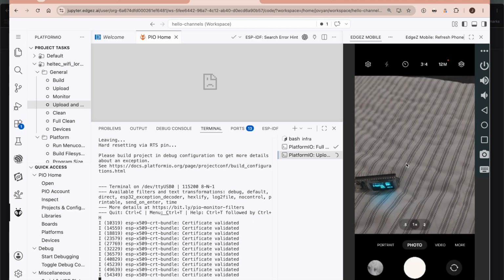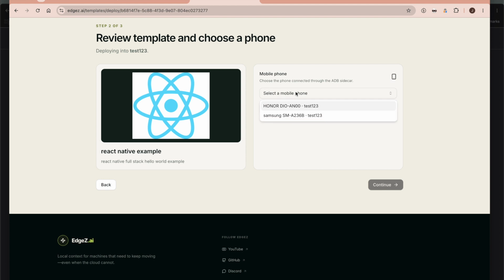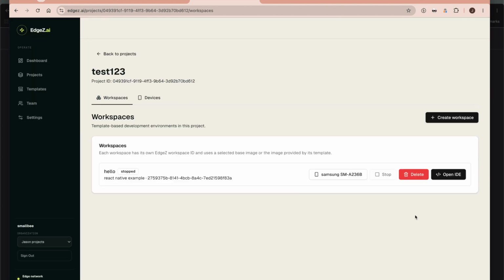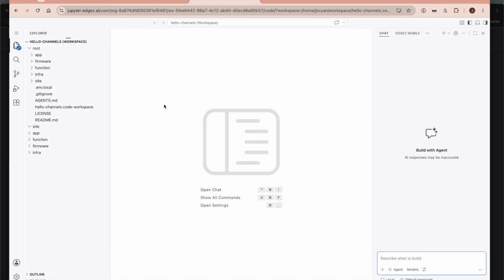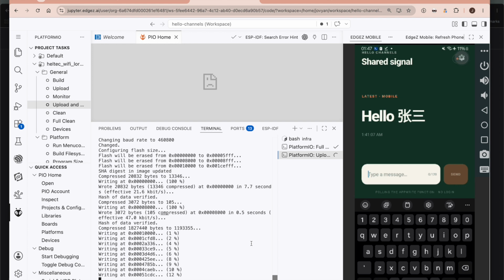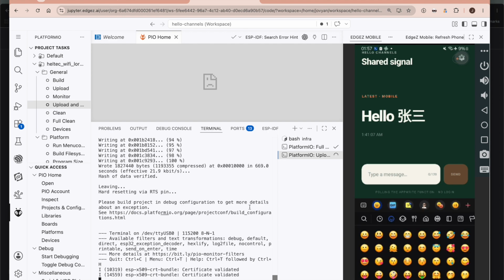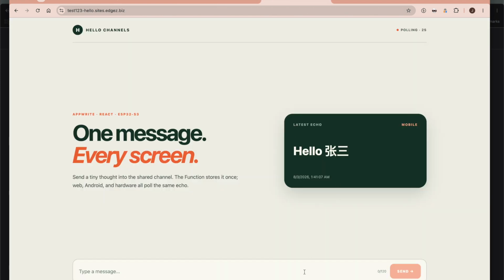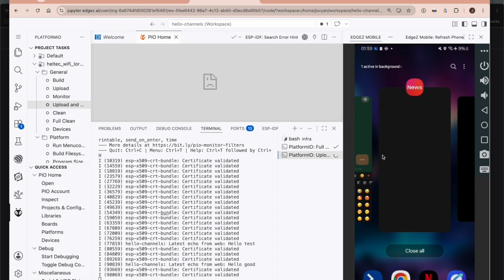Deploy a Full-Stack IoT Prototype in 10 Minutes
What if you could go from a product idea to a working Web, Mobile, Backend, and ESP32-S3 prototype in about 10 minutes?

In this demo, I deploy template-hello-world-full-stack and connect the entire workflow inside one online development environment:

• Web application
• Appwrite backend and realtime data
• React Native / Expo mobile app
• Remotely connected physical Android device
• ESP32-S3 firmware
• MCU flashing, debugging, and live logs
• Built-in Codex, Appwrite MCP, and Mobile MCP
• esptool, J-Link, OpenOCD, PlatformIO, and ADB

The Android phone shown here is a real remotely connected device—not an emulator. An MCU connected through the phone can also be exposed to the cloud workspace for firmware flashing, debugging, and log inspection.

This platform is built for:

1. Business and channel partners with industry use cases, customer access, or ideas that need rapid validation.
2. Developers who want to connect Web, Backend, Mobile, and physical hardware without spending days rebuilding development environments.

I have the engineering capability and platform, and I am looking for partners with real business scenarios and market channels.

I also offer free hands-on training. My only condition is permission to turn the training process into a public video, so others can learn from a real and repeatable delivery workflow.

Chapters:
00:00 Complete end-to-end result
00:23 Deploy the full-stack template
00:43 Configure Appwrite and the workspace
01:08 Enter the cloud development environment
01:38 Built-in Codex and development tools
02:01 Codex works across the stack
02:40 Remote Android device and MCU
03:06 Flashing, debugging, and live logs
03:34 Launch the mobile app
03:49 Appwrite realtime data flow
04:30 Web, Mobile, Backend, and firmware integration
05:14 Verify on the ESP32-S3
05:35 Partnership and free training invitation